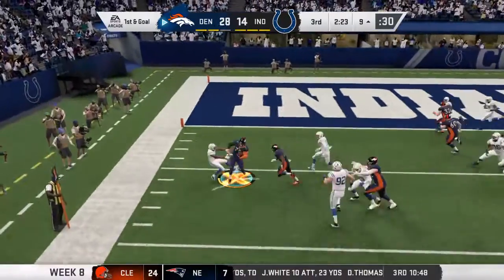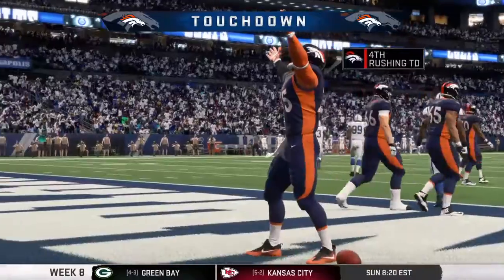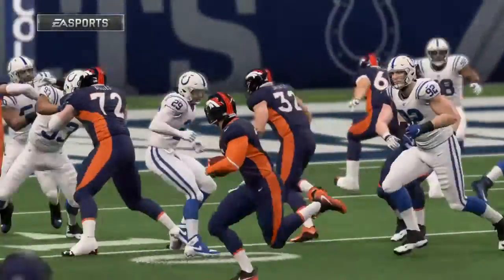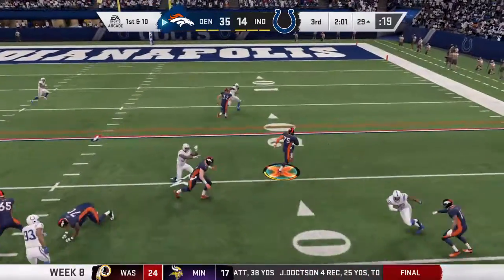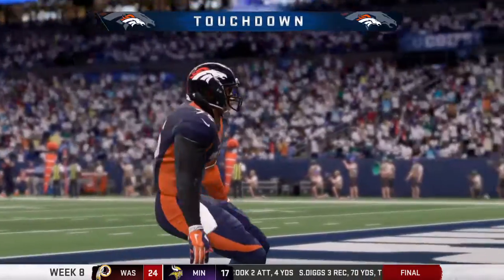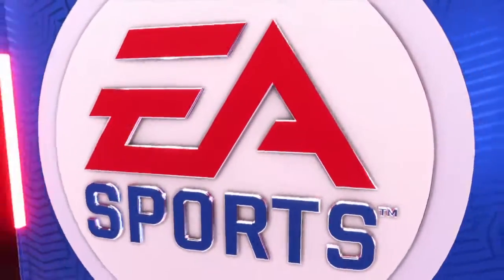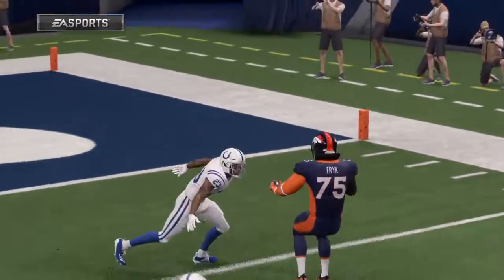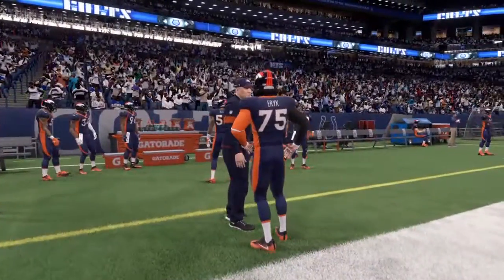Madden NFL 20_20210125154939